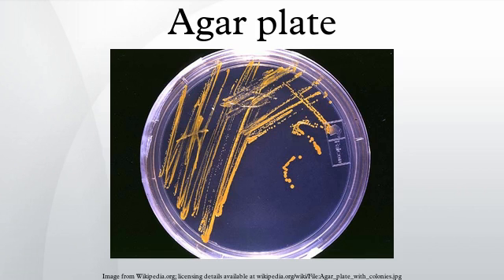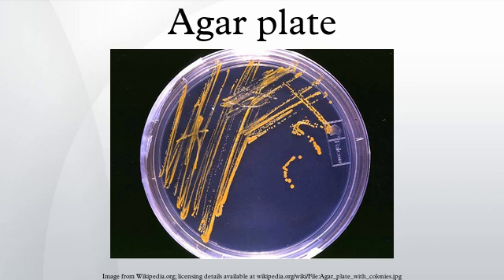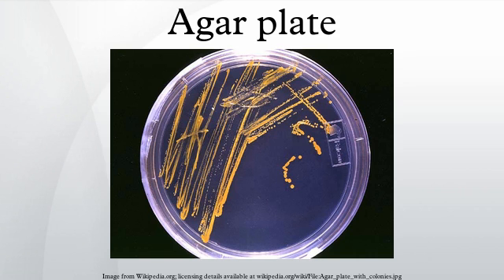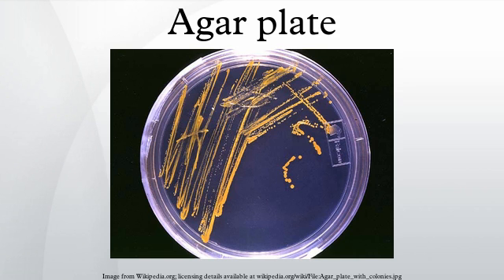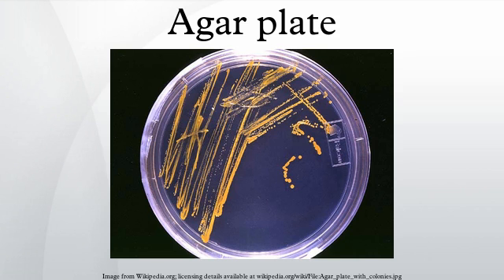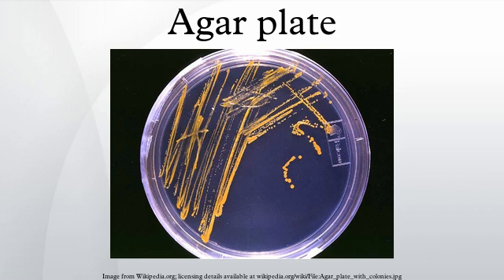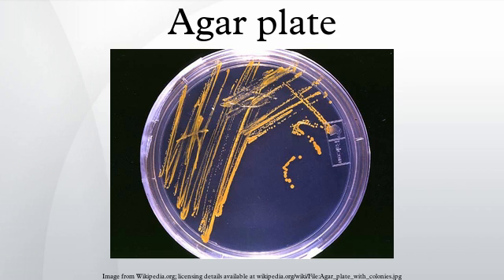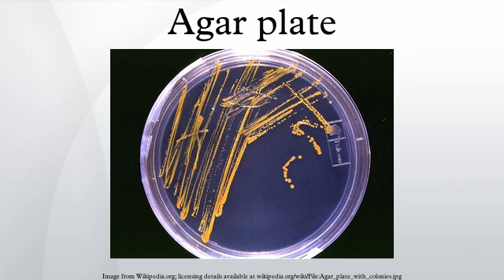Agar plate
An agar plate is a Petri dish that contains a growth medium (typically agar plus nutrients) used to culture microorganisms or small plants like the moss Physcomitrella patens.
Selective growth compounds may also be added to the media, such as antibiotics.